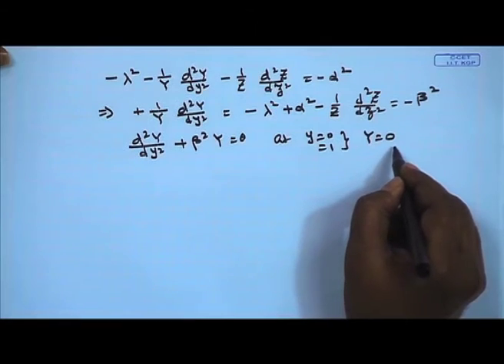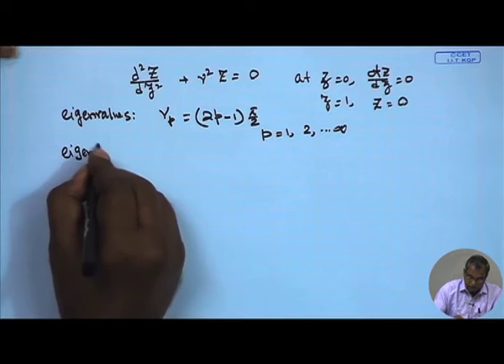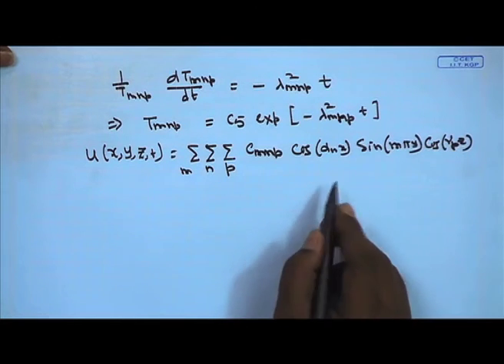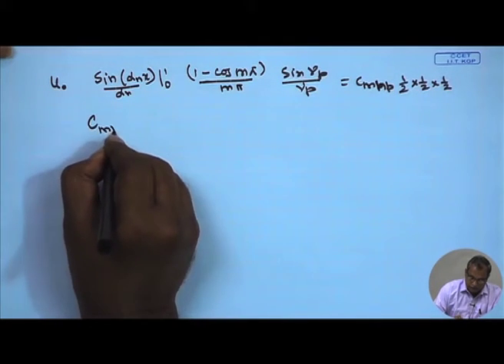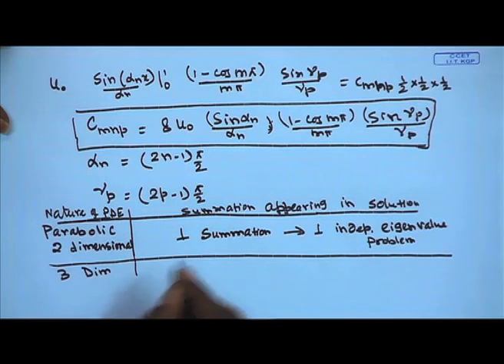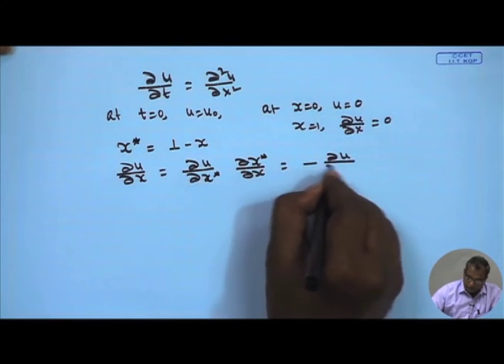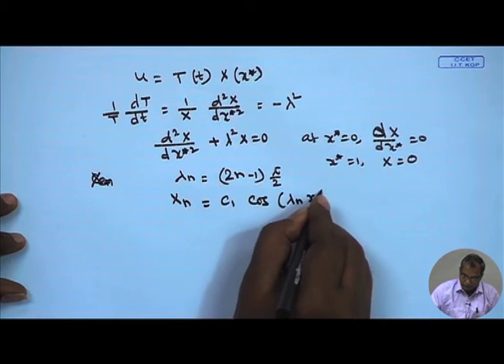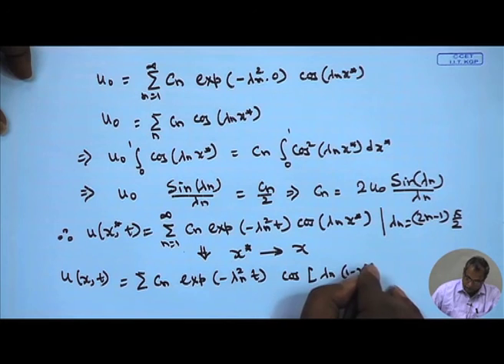Solution of 4 Dimensional Parabolic Problem (Contd.)